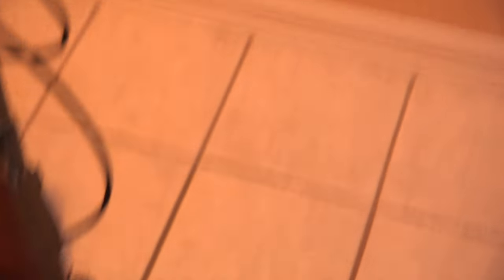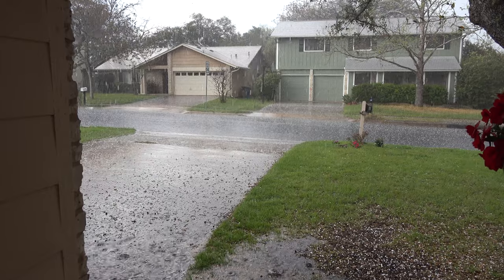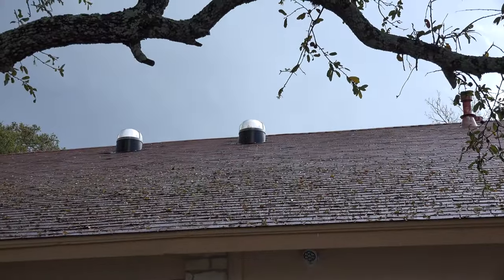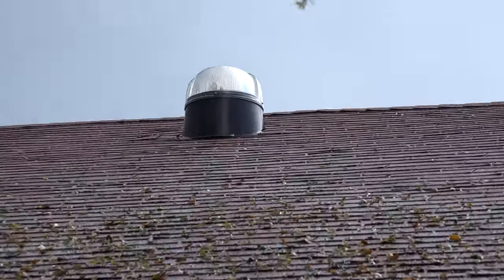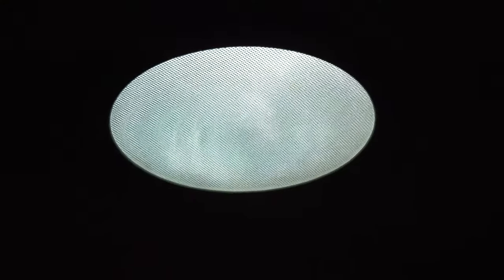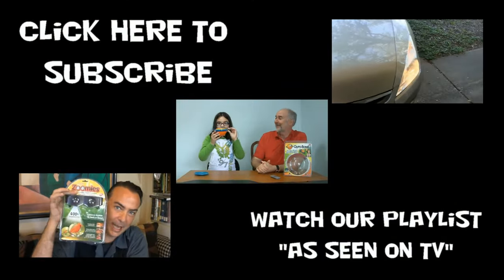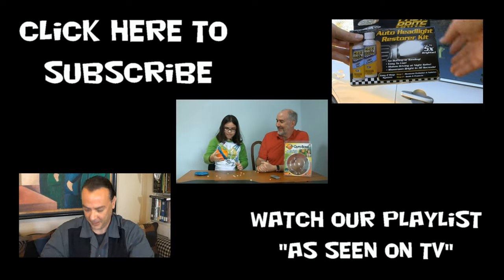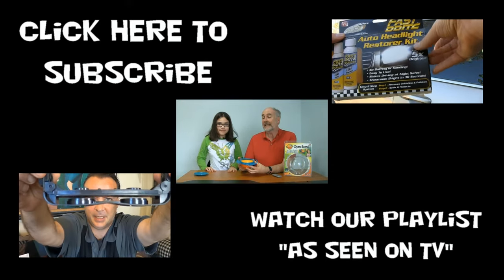Flex Seal Review Follow Up in 4k | EpicReviewGuys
Finally a rain storm on the way to test out the roof patching I did with the As Seen On TV Flex Seal I applied the Flex Seal to a cracked solar tube (like a skylight) to stop a leak we have been living with for three years.  Even Silicone Caulking couldn't stop the leak in the acrylic dome of the solar tube.  Now that a thunderstorm is about to pass over this will be the ultimate leak test.

To be sure you are viewing in 4k click on the gear icon in the bottom right of the video and set the Quality to 2160p.  Pull the play slider back to the left and the video will start over and play in 4k.